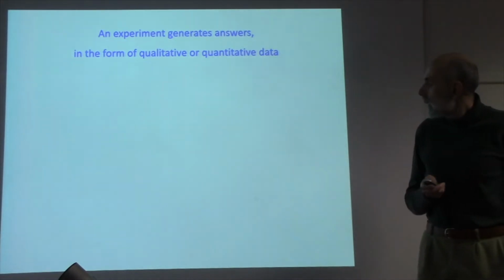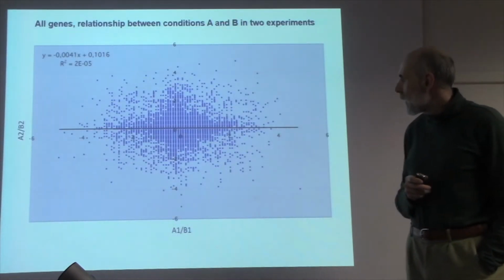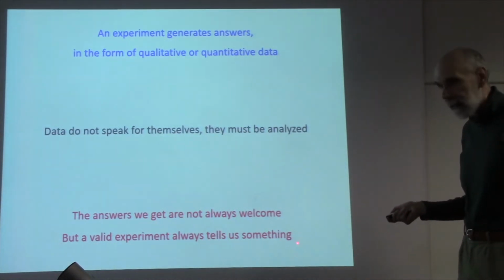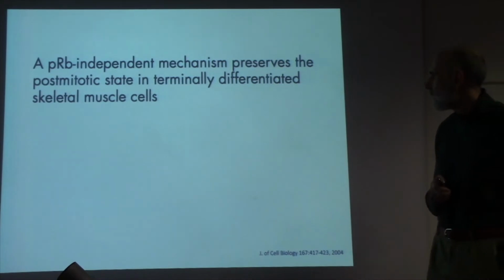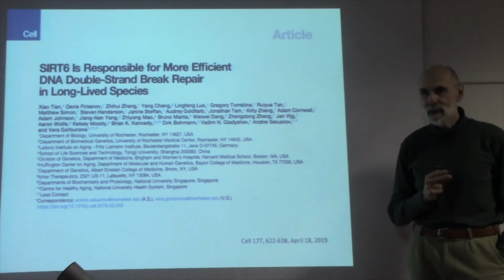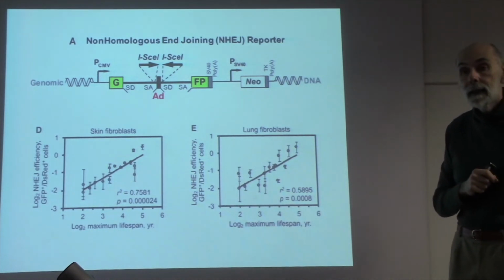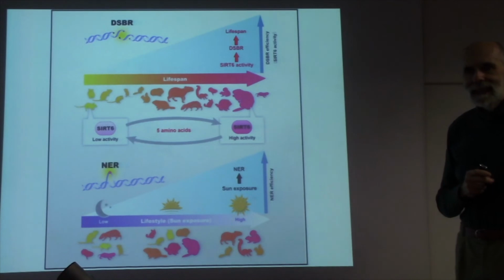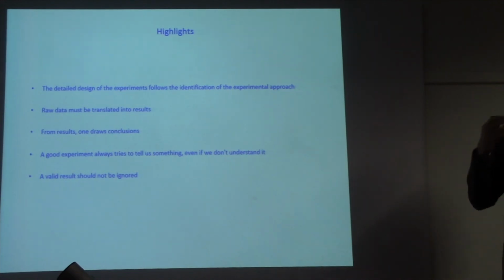The scientific method and applications in biology - Lesson 13: Interpretation of results